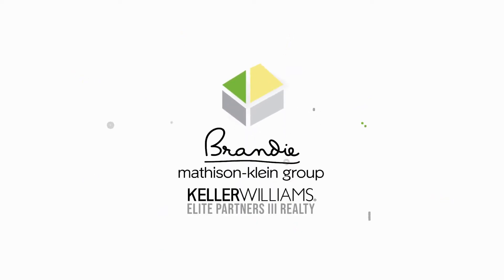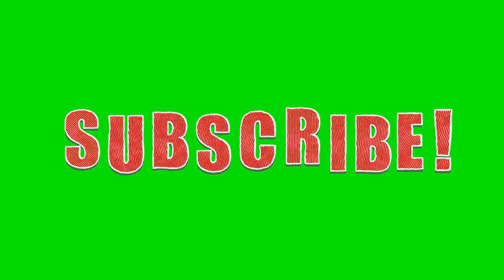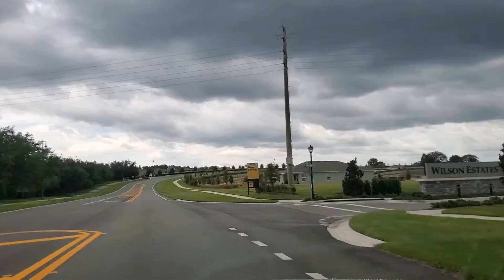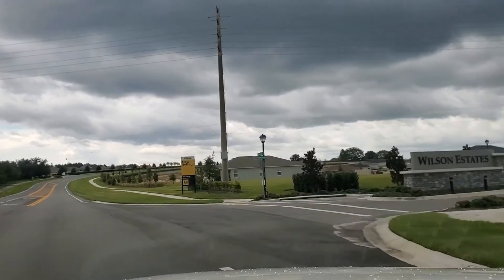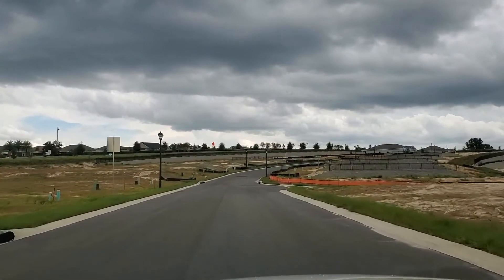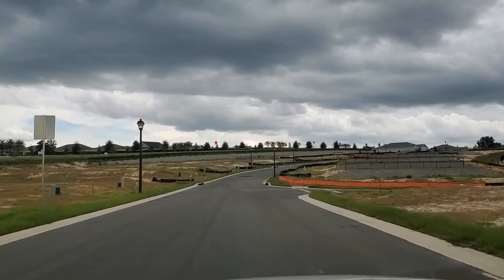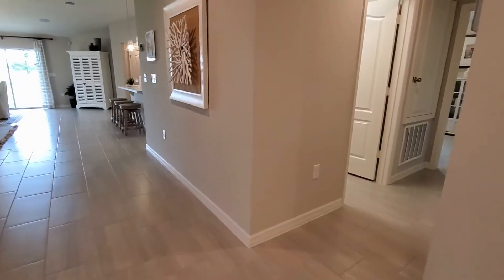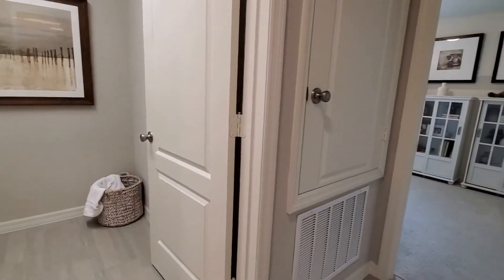KB Homes Florida / Wilson Estates / Groveland FL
Check out one of the latest New Home communities available. We will tour the community of Wilson Estates located in Groveland FL. This is a KB Homes community. We will go through their model homes and discuss their floor plans they have available, pricing, incentives and more.

I’m a full-time Realtor in Clermont, Florida of nearly two decades. I also am an Air Force Veteran who loves spending time outdoors hiking a mountain with a great view. I am a bookworm, love painting and camping in God’s great landscape across our states. My husband, Dave and I own our Real Estate business together and have a small team of experts. We have 4 grown children and love to spoil our black lab. We are passionate about local community outreach of helping our neighbors.

I am so grateful for all of our subscribers, both future clients, past clients, friends and family. Thank you so much for taking the time to watch our videos. We hope you are finding great value from them.